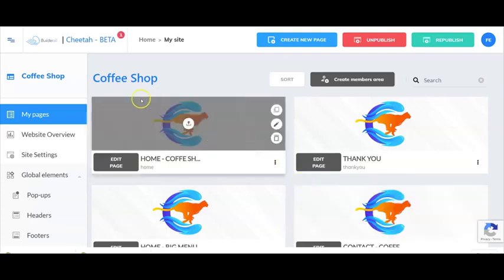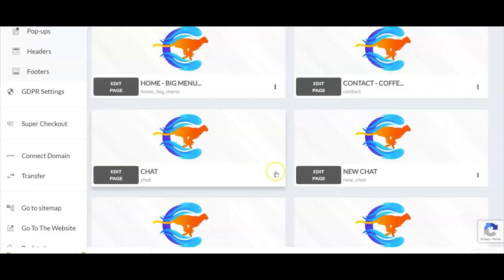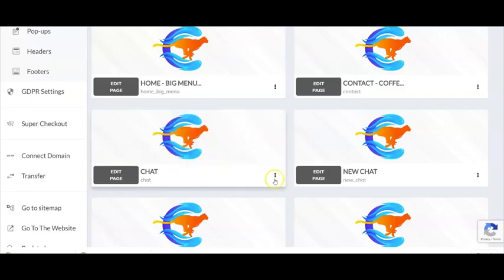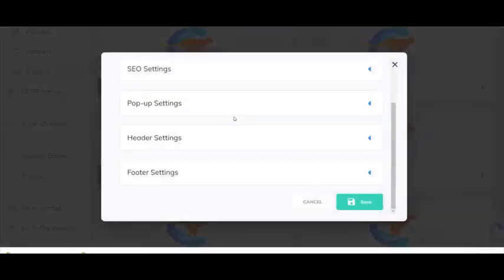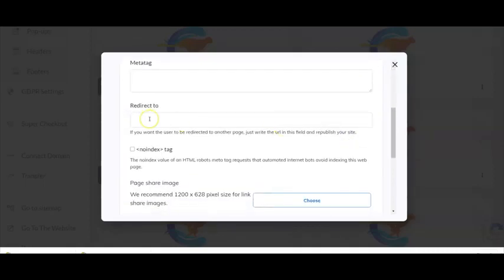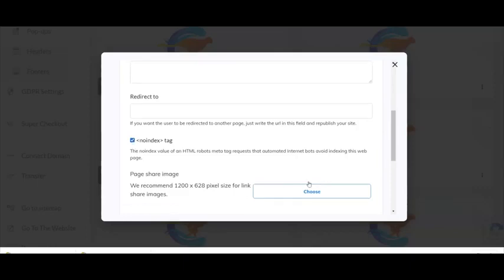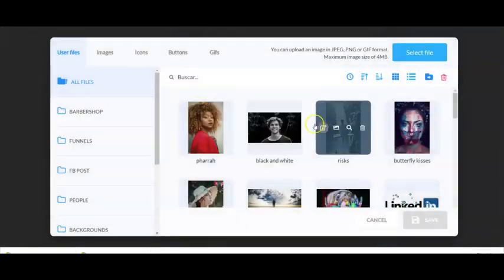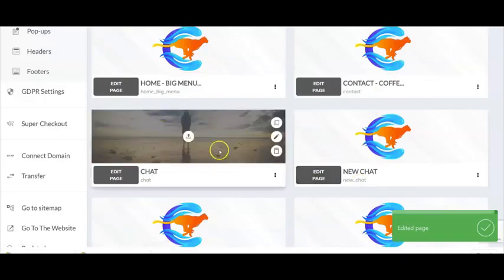Online Job Build Your Own Online Business- BUILDERALL-How to Setup a Redirection Page inside Cheetah